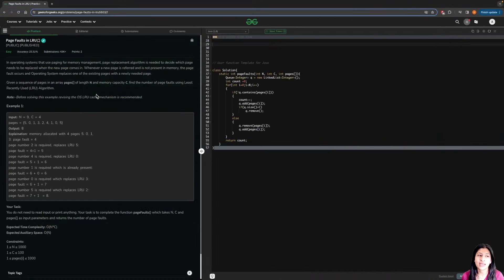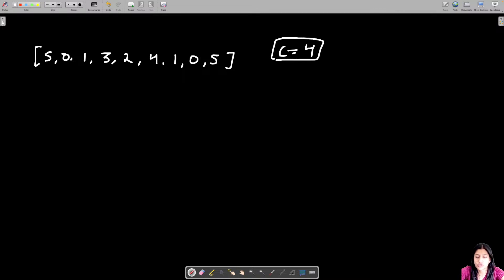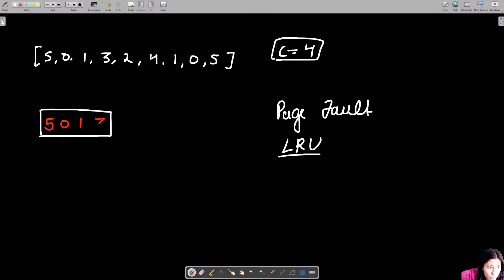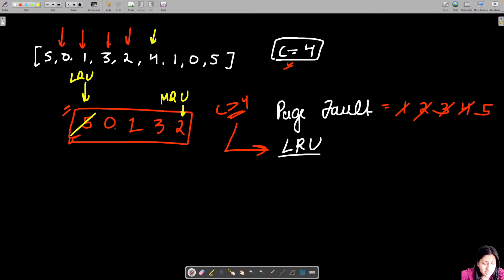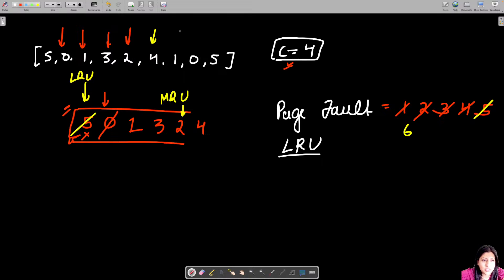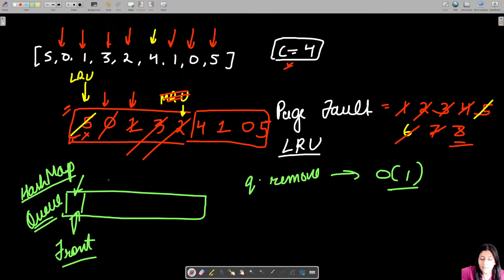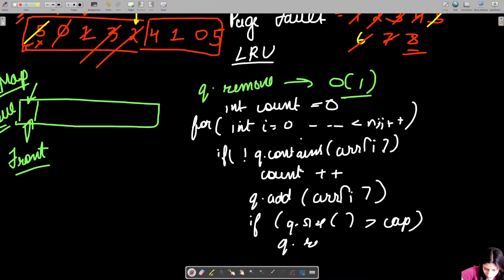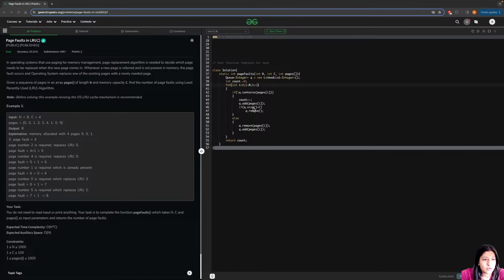Page Faults in LRU | GFG SDE Sheet | Anvita Bansal | GeeksforGeeks Practice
In this session, Anvita Bansal, a seasoned programmer at GeeksforGeeks, delves into the intricacies of handling the Page Faults in LRU problem within data structures. Whether you're a seasoned professional or a beginner in the world of coding, this video offers invaluable insights into effectively tackling this common issue with the strategic utilization of Greedy Approach.

Anvita expertly breaks down the concept with simple step-by-step explanations, supported by practical code examples. By the end of this session, you will feel confident and equipped to seamlessly implement this technique in your own coding projects, thanks to Anvita's skilled guidance and expertise.

Don't miss out on this opportunity to master the Page Faults in LRU technique with one of the best in the field, Anvita Bansal. Watch now to enhance your coding skills and elevate your programming proficiency.

Solve the Problem of the day and test yourself and win rewards 💲